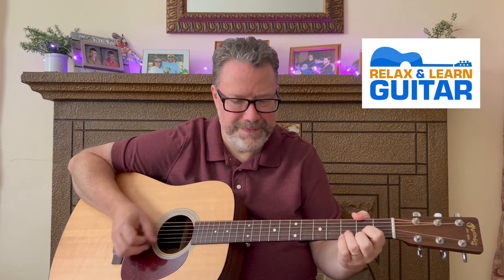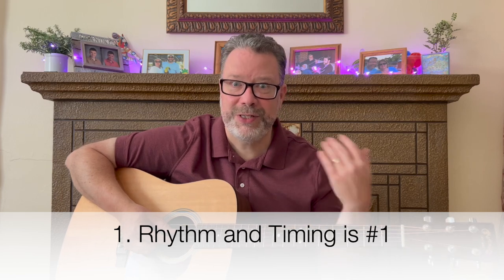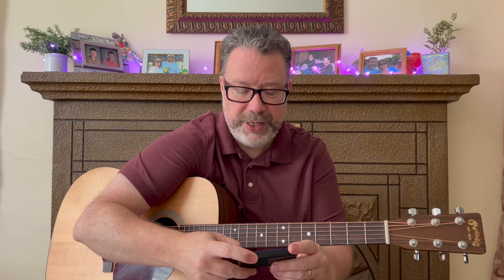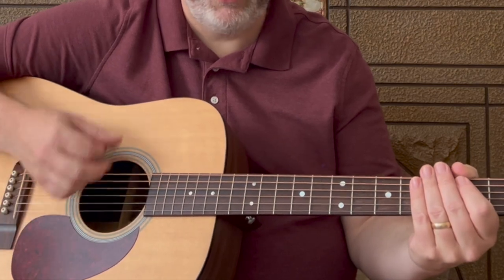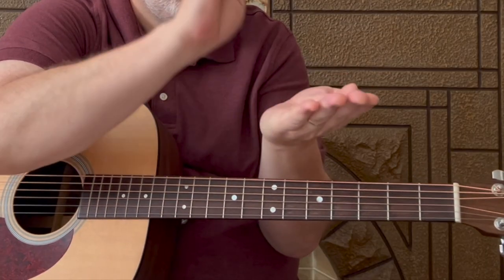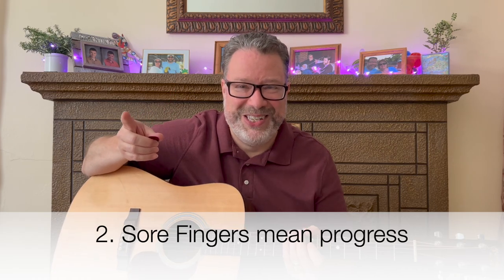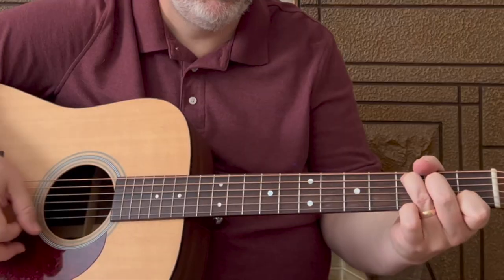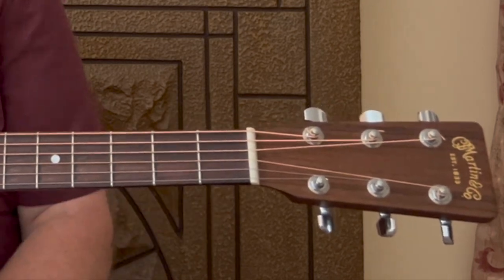Top 7 Tips for Older Beginner Guitar Players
I share my top tips for older beginner guitar players.

Join the Full Access Relax and Learn Guitar Membership and get access to me and all of my enhanced, easy to follow lessons including downloadable tabs.

All inside a great community of guitar loving folks over 40 including exclusive live access and content!

00:00 Intro
00:48 Rhythm and timing are most important
03:39 Sore Fingers mean progress
04:35 Correct first, quick later
05:16 Learn the open chords
06:17 Practice a little each day
07:36 Change chords smoothly
09:26 Follow a path